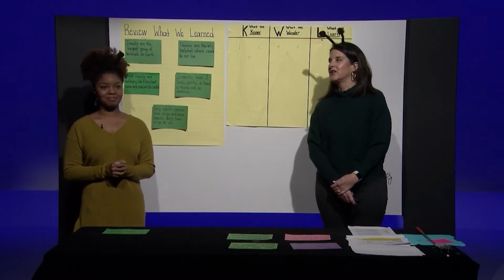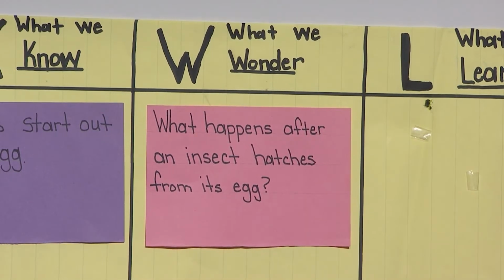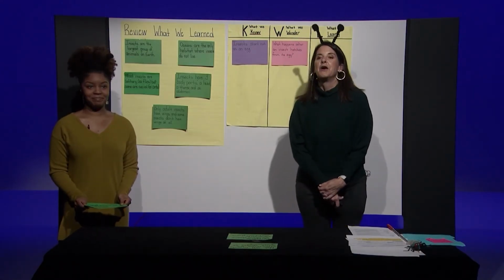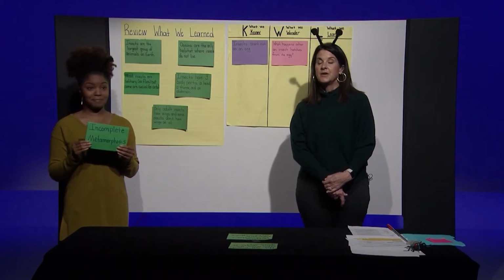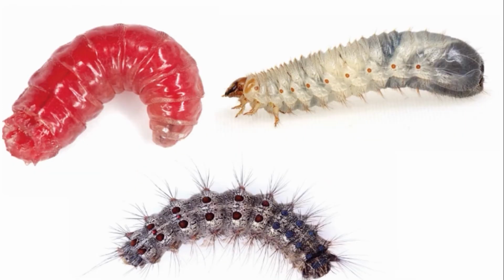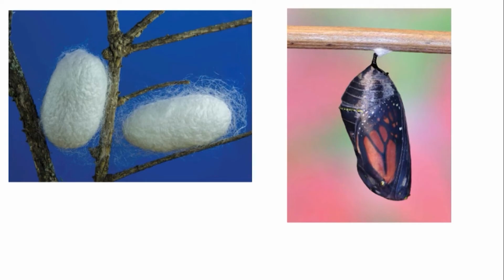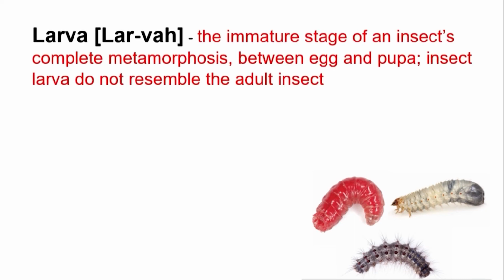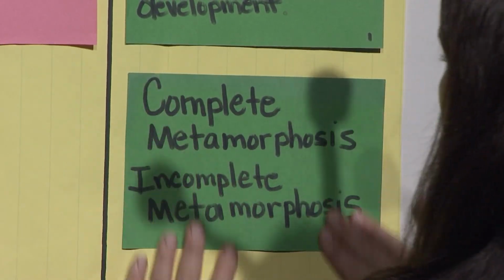CKLA Reading Comprehension #305: Second Grade "Insects" unit, Life Cycle of Insects pt 1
In this episode, students learn about the life cycle of insects. Content standards RI.2.1; RI.2.4